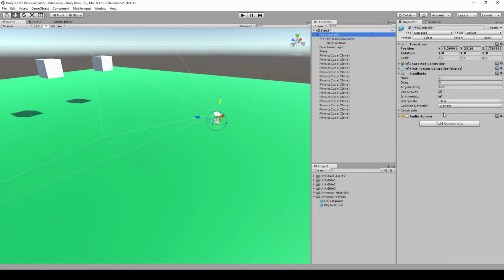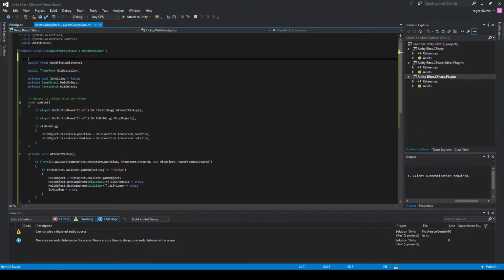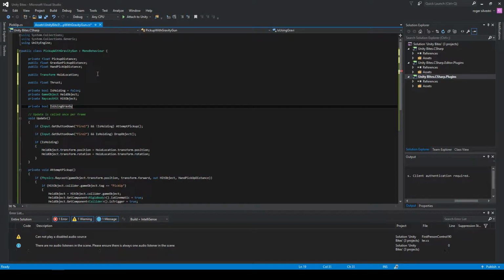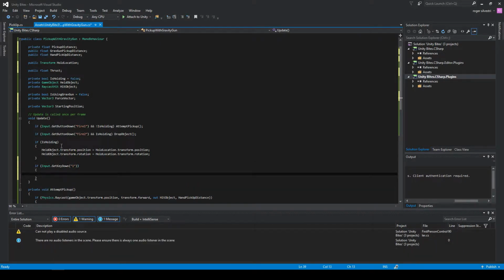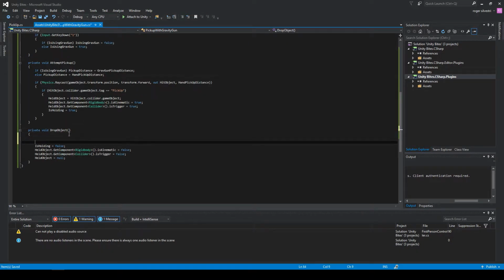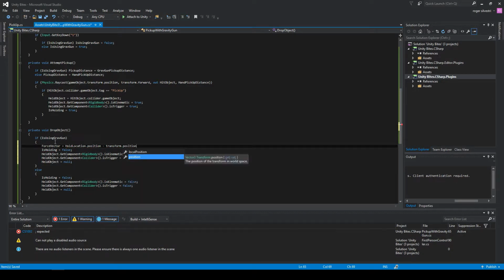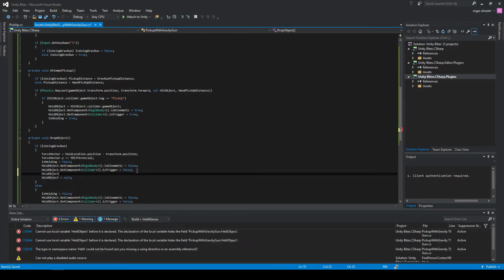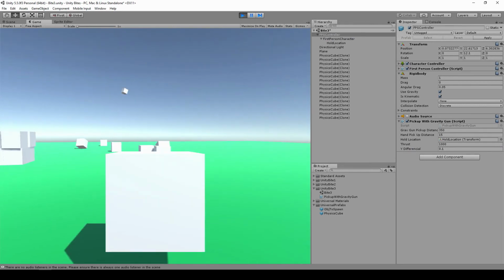Unity Bite 3: Gravity Gun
Make a Gravity Gun in our third unity bite.